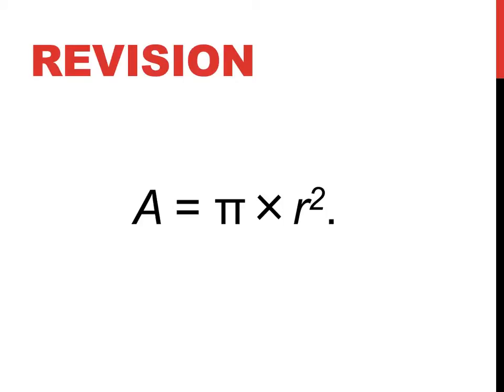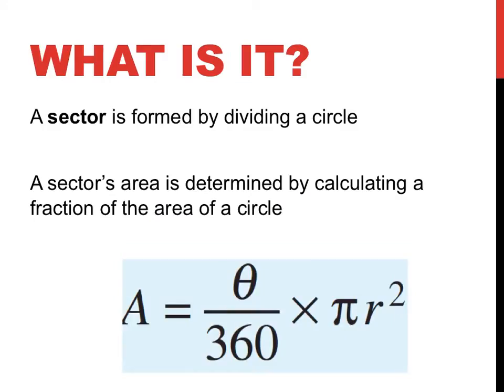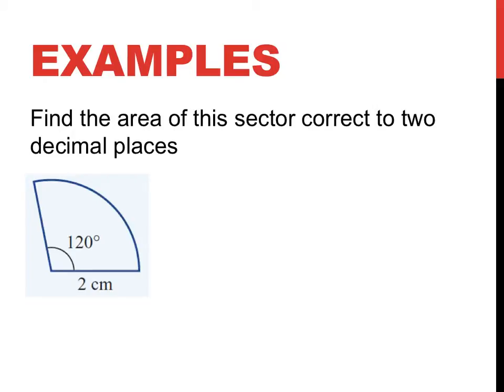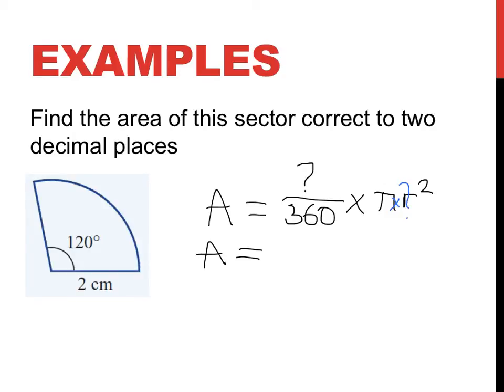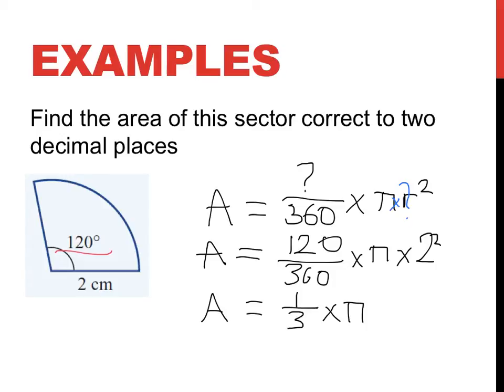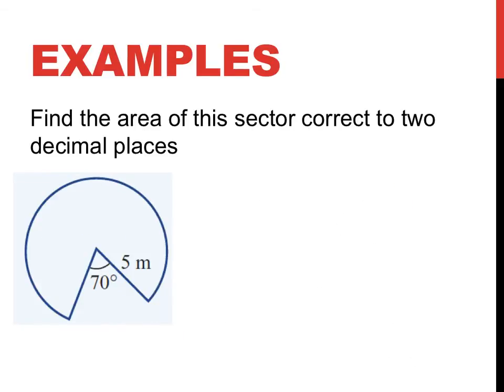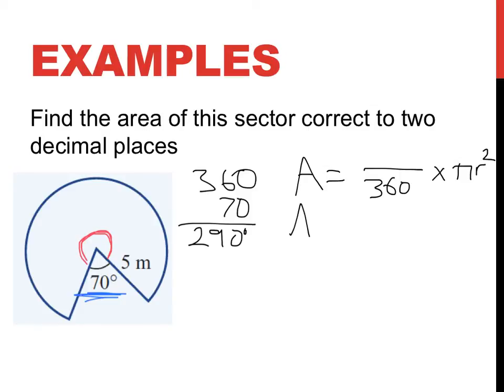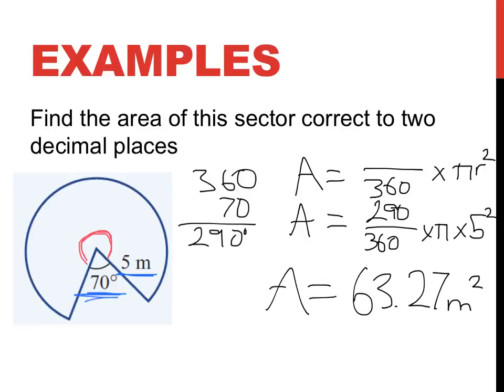Year 8: sector😂